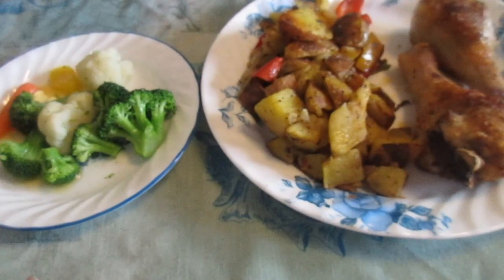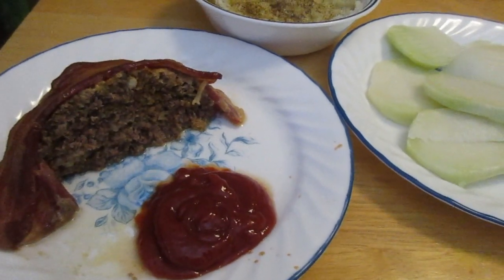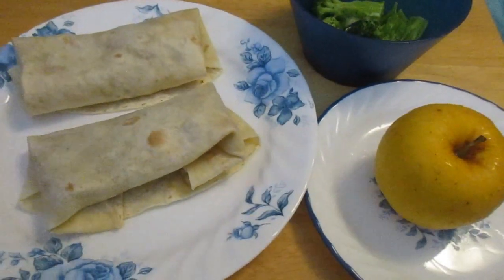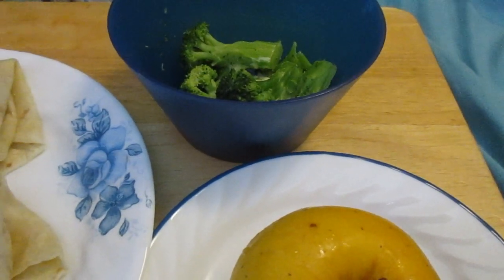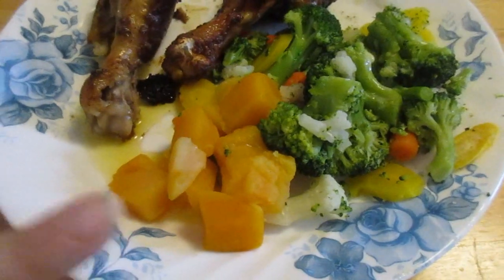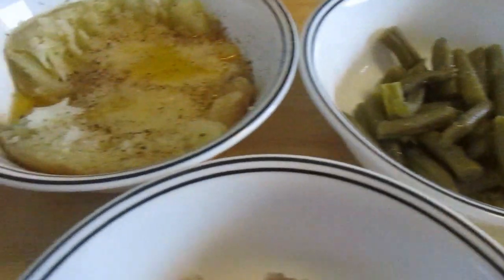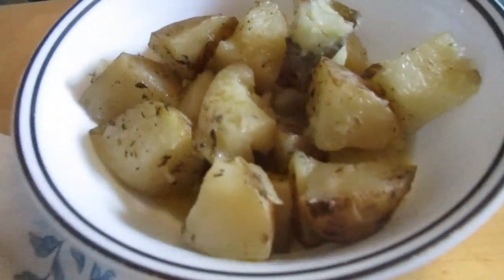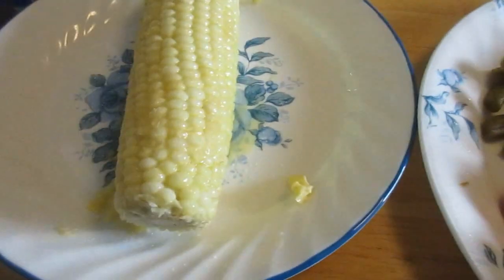What's for Dinner Wednesday?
Almost two weeks of meals.